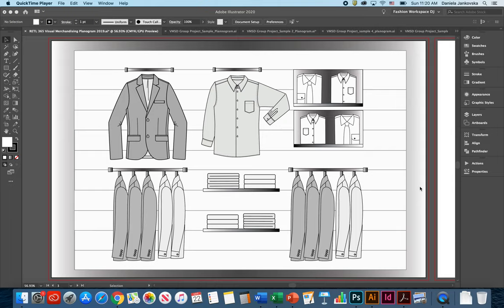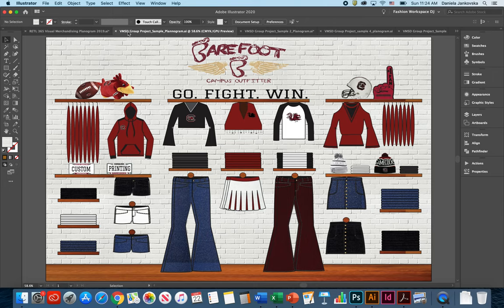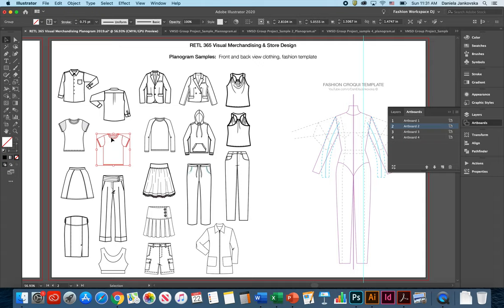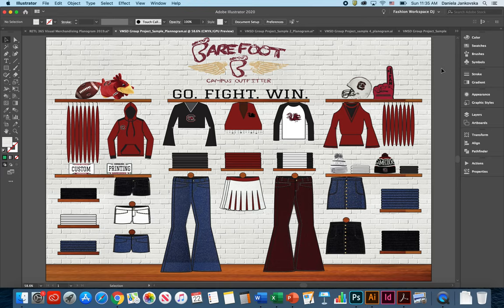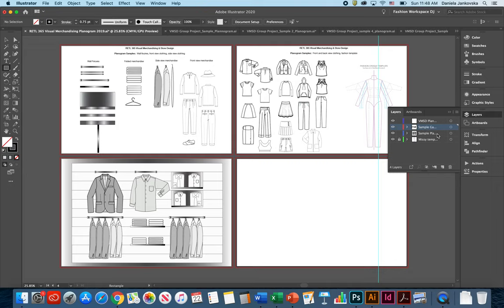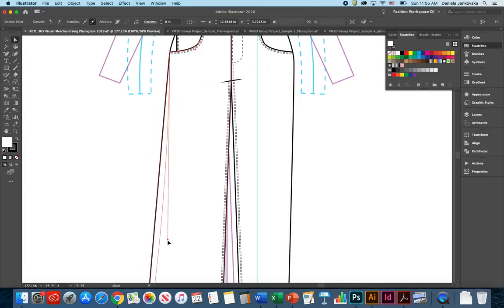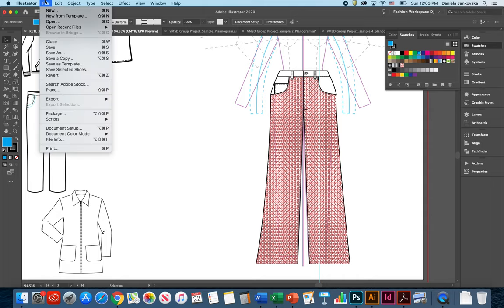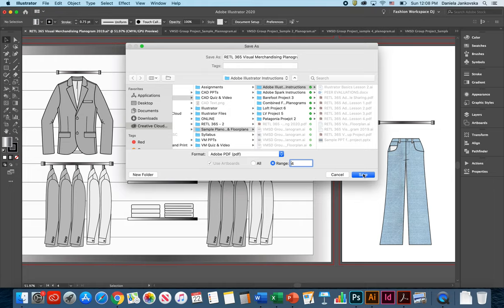Adobe Illustrator Tutorial For a Visual Merchandising Planogram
Adobe Creative Cloud Tutorials:
In Adobe Illustrator Part 4 we will learn the basics of putting together a visual
merchandising planogram. Successful merchandising always begins with a well-thought
out space plan. This lesson plan will incorporate much of the content covered in Part 1, Part 2 and Part 3. Please be sure to review prior material. The video itself was edited using Adobe Premiere Pro.

To view the detailed version of how to create a badge/logo in Illustrator, follow this